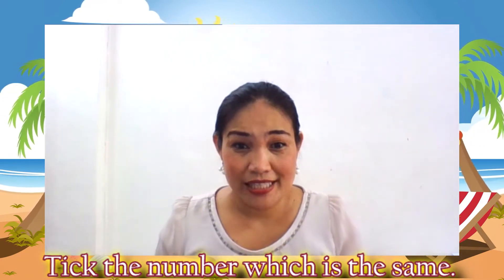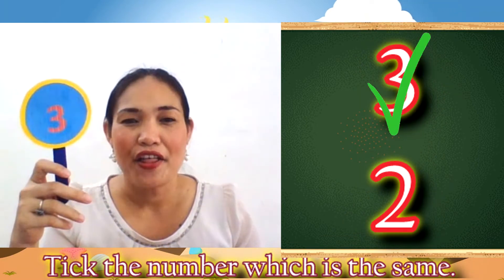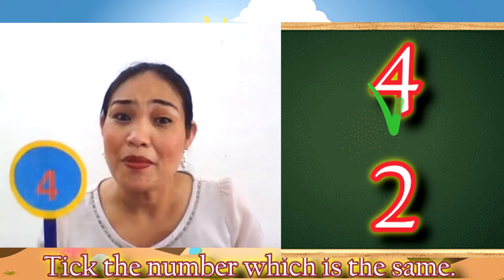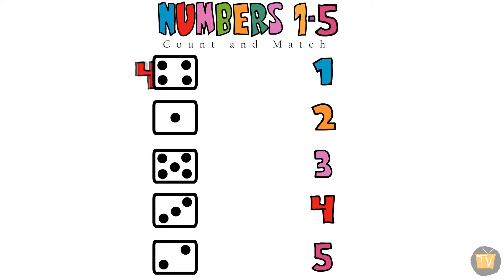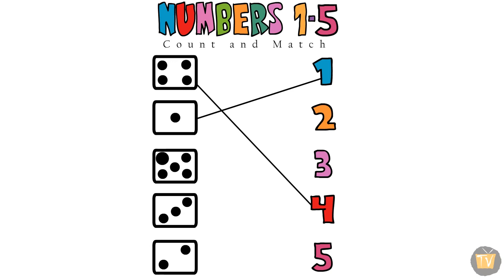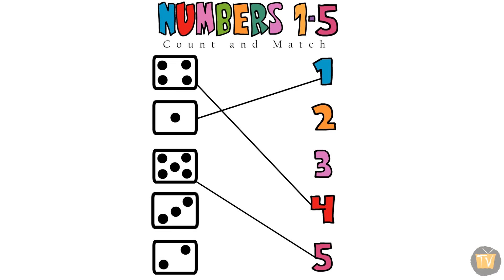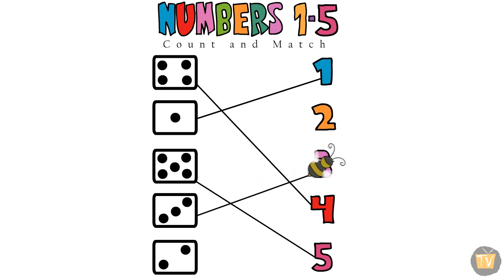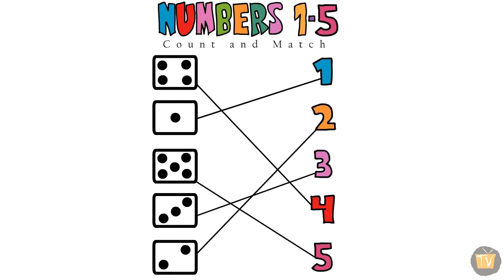Math Recognizing Numbers 1 - 5